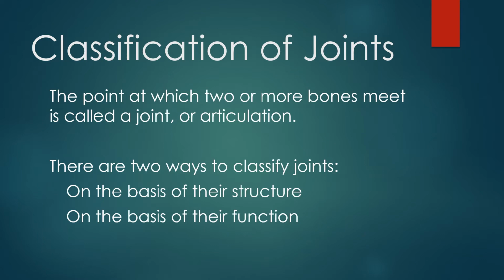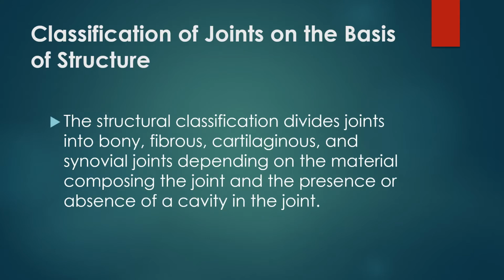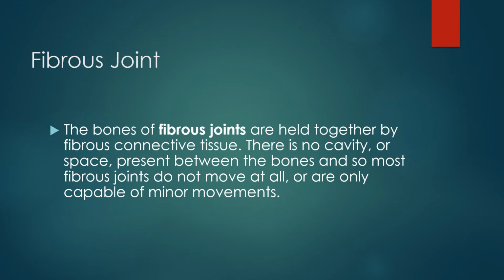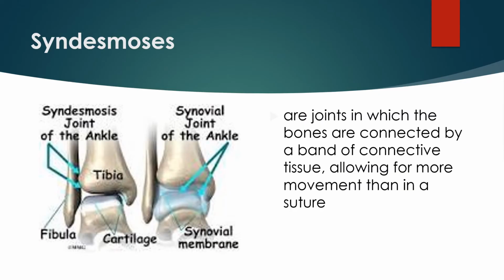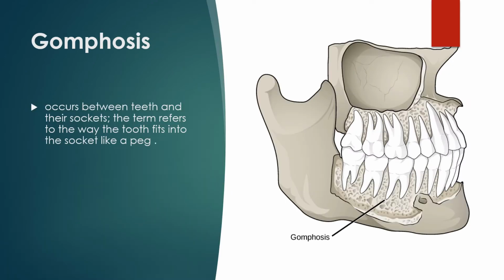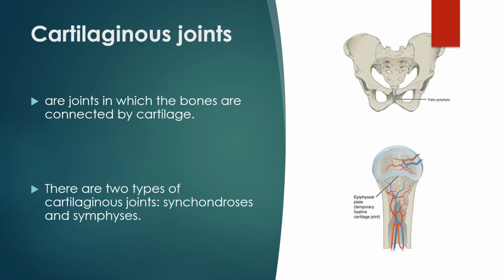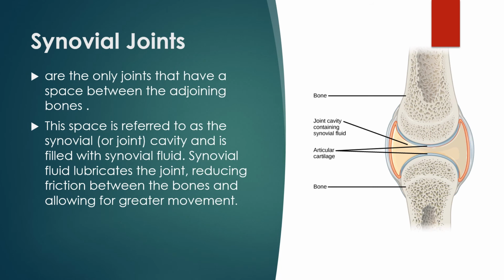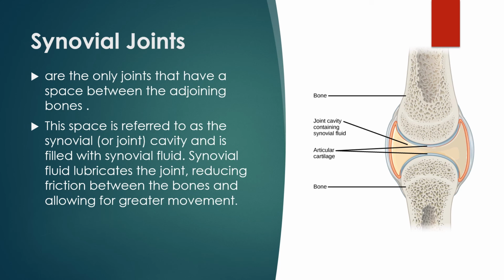Chapter 8 Explain How Joints Can Be Classified According To The Type Of Tissue That Binds The Bones